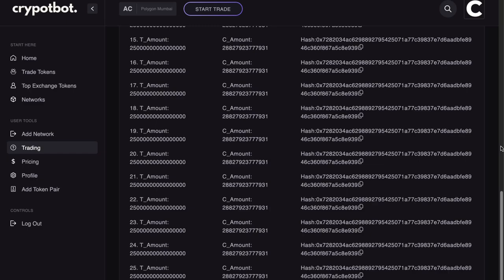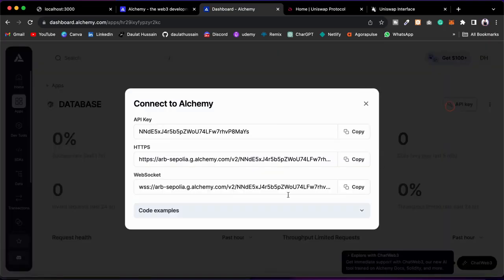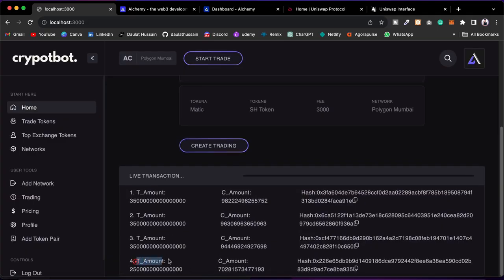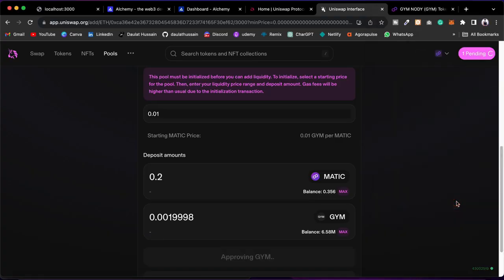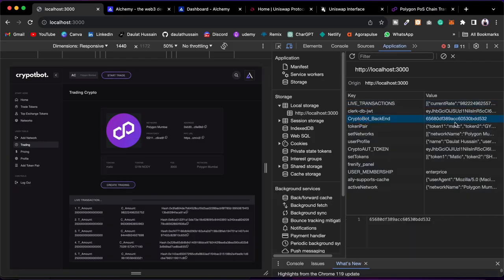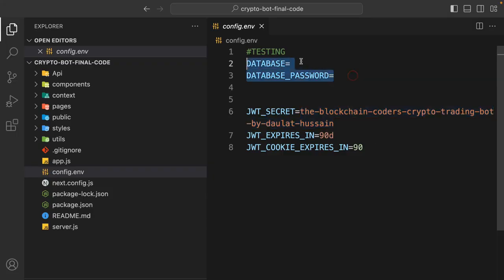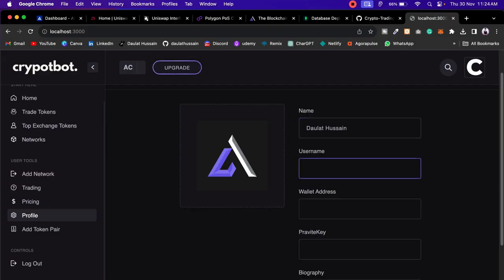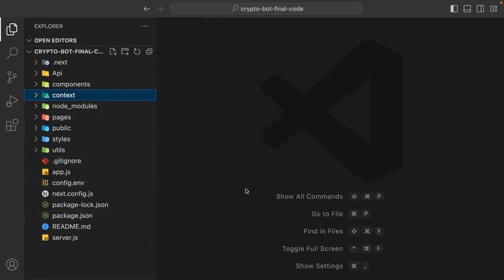Create a Crypto DeFi Trading Bot Using Solidity Smart Contract & Uniswap SDK | DeFi Exchange Bot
Crypto Trading Bot Dapp

In this tutorial, we’ll walk through building a DeFi Trading Bot from scratch using Solidity Smart Contracts, the Uniswap SDK, and DeFi Exchange integration. 🚀
You’ll learn how to:
✅ Write and deploy a smart contract in Solidity for automated trading
✅ Use the Uniswap SDK to interact with liquidity pools and swaps
✅ Build a fully functional DeFi trading bot for buying & selling tokens on decentralized exchanges
✅ Automate strategies for arbitrage, token swaps, and liquidity management

Whether you’re a blockchain developer, DeFi enthusiast, or crypto trader, this project will help you understand how DeFi bots work under the hood.

📌 Tech Stack: Solidity, Uniswap SDK, JavaScript, Web3, Ethereum/DeFi Exchange

🔥 By the end, you’ll have your own automated Crypto DeFi Trading Bot running on-chain!